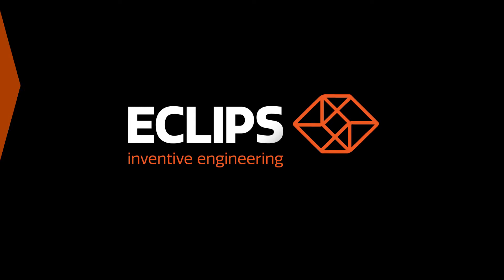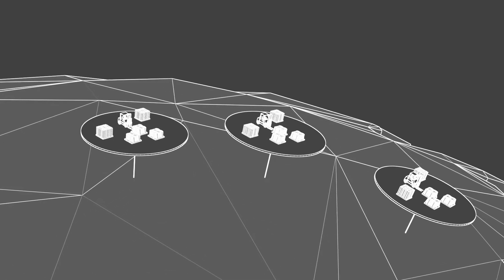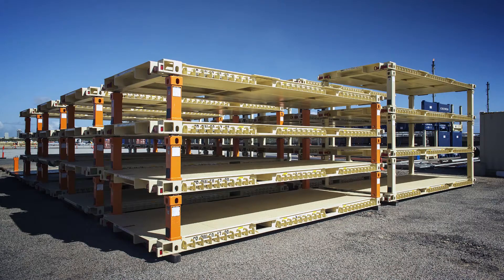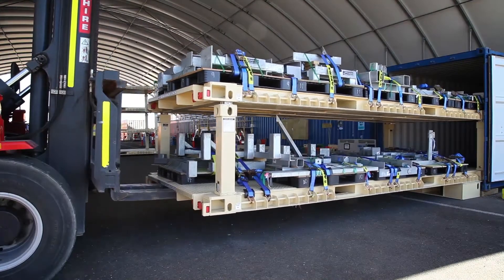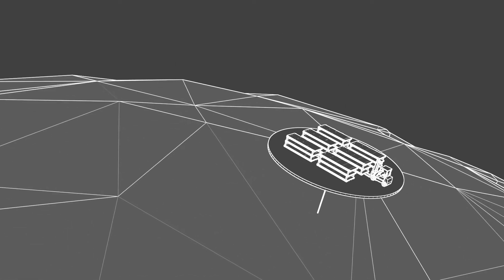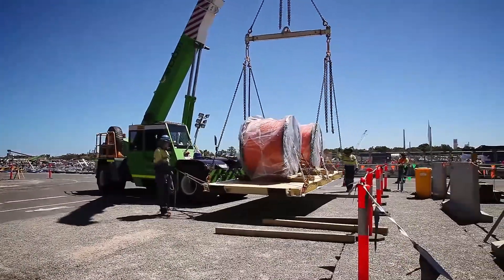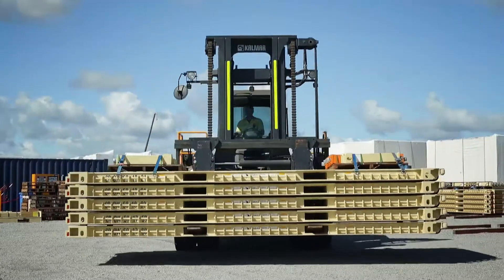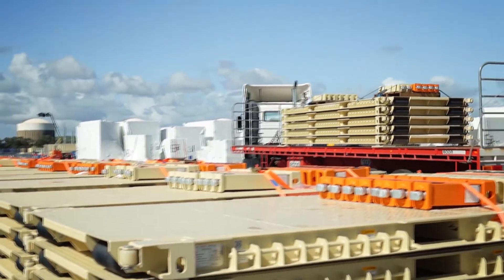Container Roll-Out Warehousing System (CROWS) Supply Chain Optimisation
The Container Roll-Out Warehousing System (CROWS™) is an innovation in supply chain optimisation.

ECLIPS (formerly Sea Box International) engineers solutions to global logistics challenges.